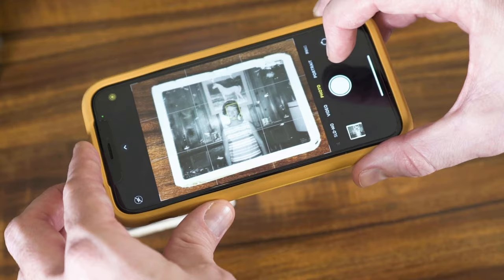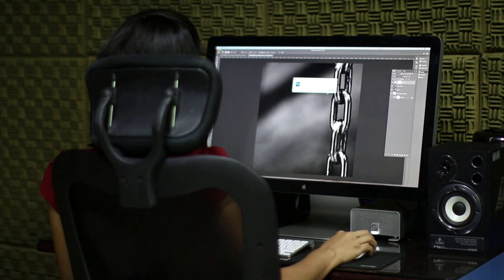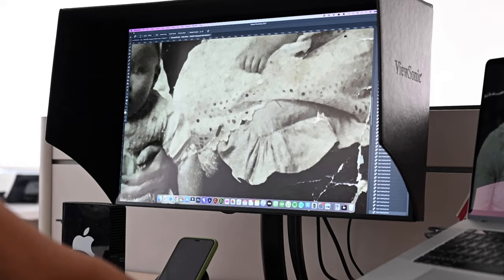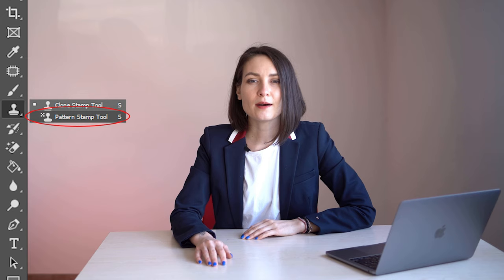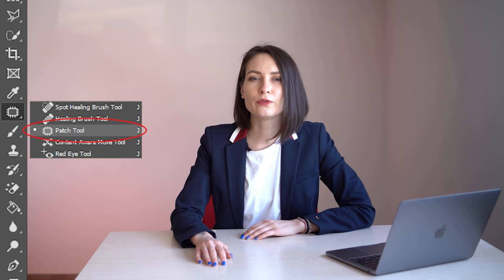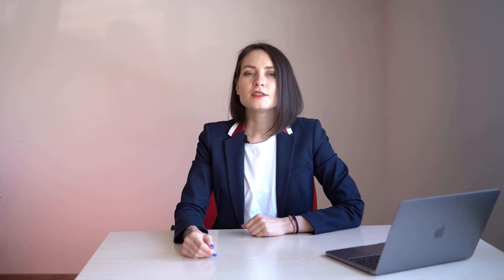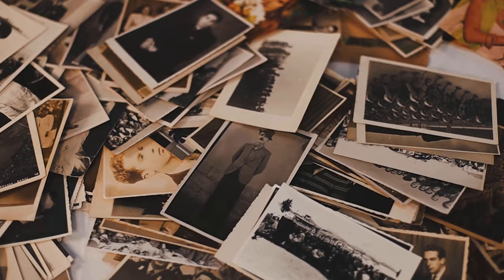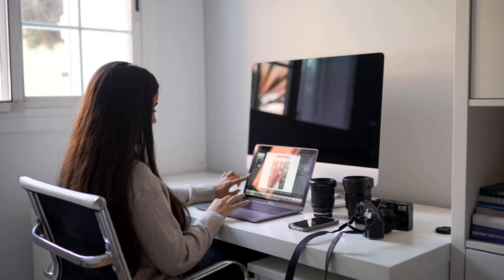How To Restore Old Photos [Behind the Scenes of a Photo Restoration Company]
Have you ever wondered what happens to your old, damaged photos when they're brought into a restoration company?

In this video, we take you behind the scenes of our photo restoration company and show you what actually happens to those old, damaged photos. Watch as we bring them back to life!

• First, you will find out how to make good-quality digital copies of your photos
• Next, you will see how we use Adobe Photoshop to fix tears, debris, creases, water damage, wrinkles, and scratches. There are many features in Photoshop that can help remove any imperfections from damaged photos.
• Once all the major repairs have been made, more minor details like dust and scratches are fixed next. This process usually takes several hours per photo.
• Finally, colors are restored (if needed) and the outside edges of the photo are cropped for a sparklingly clean look.

MemoryCherish is the world's top photo restoration & colorization company. We believe every person's life should be celebrated and preserved through photographs.

Our team of skilled artists will restore, colorize, and enhance your precious old photos, allowing you to pass them down for generations to come. With thousands of 5-star reviews and being featured on ABC, NBC, and FOX News, MemoryCherish is the most trusted name in photo restoration.

Not sure if we can restore your photo? Get a free evaluation now with a guaranteed response under 10 minutes: 🔗

0:00 How Photo Restoration Works
0:11 How To Restore Old Photos
0:24 Step 1: How To Capture Damaged Photos
0:56 Step 2: How To Restore Photos In Photoshop
2:01 How To Fix Blemishes On Photos
2:41 How To Repair Gaps & Tears On Old Photos
3:10 How To Colorize Old Photos
4:23 How MemoryCherish Can Help